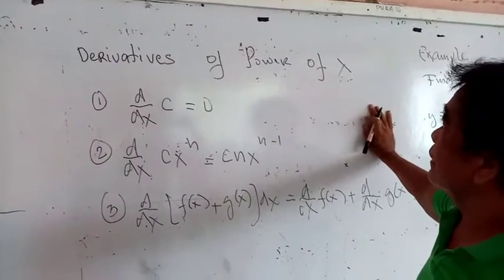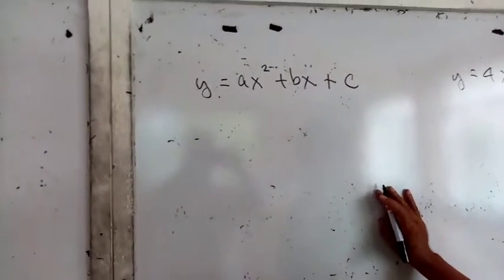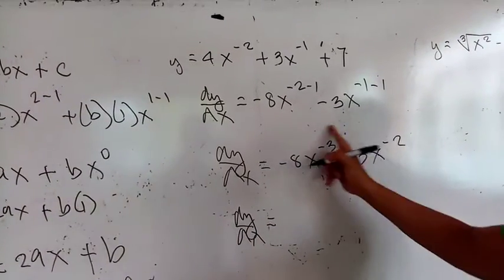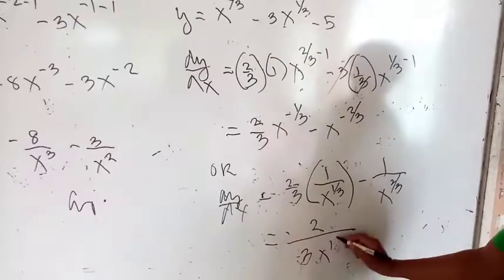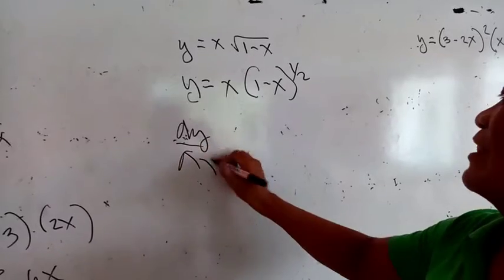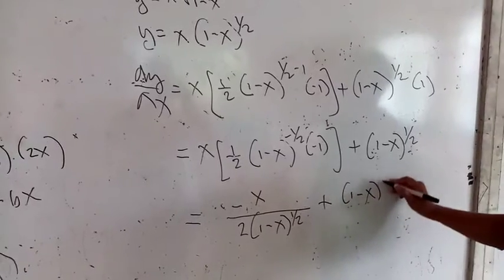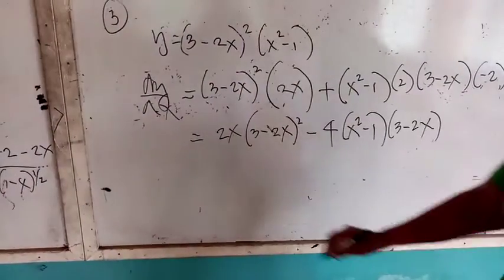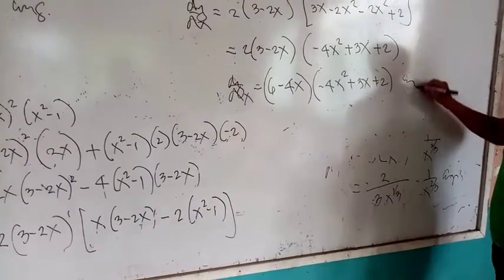Part 1 Derivative Power of X